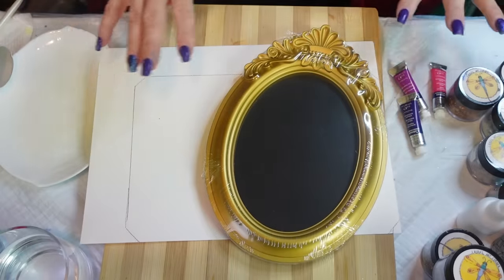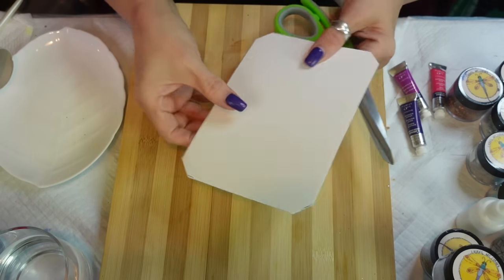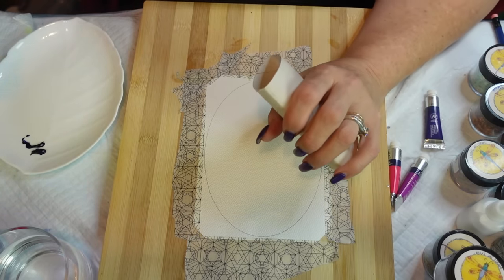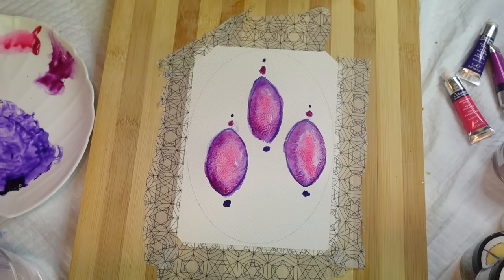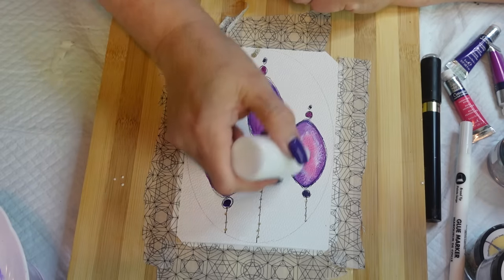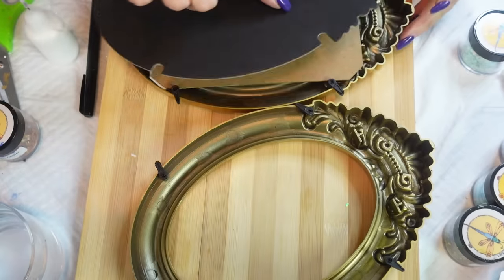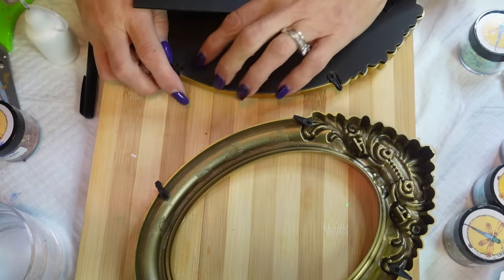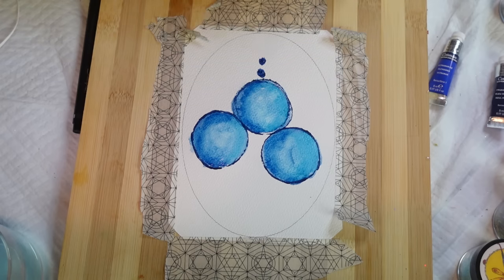3 amazing GLITTERIFIC watercolor Christmas ornament paintings all in one video. Video #484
Dollar Tree picture frames
Dollarama watercolor paper

THE PAINTS AND GLITTER FOR THE PINK/PURPLE ORNAMENTS

WINSOR NEWTON COTMAN WATERCOLOR PAINTS
Dioxazine Purple
Permanent Rose
Purple Lake
LAURA'S ART CORNER GLITTER
Lilac Dreams

THE PAINTS AND GLITTER FOR THE GREEN ORNAMENT

WINSOR AND NEWTON COTMAN WATERCOLOR PAINTS
Sap Green
Hooker Green Light
Viridian Hue
Prism Gold Glitter

THE PAINTS AND GLITTER FOR THE BLUE ORNAMENTS

Prussian Blue
Turquoise
Ultramarine
Mermaid Scales

Aleens tacky glue
Let's Resins Chrome marker Gold
Sharpie pen for the doodles

United Kingdom

Check out Julie Cutts From Pour Your Heart Out silicone molds.

SherryM10

Let's Resin store links
USA